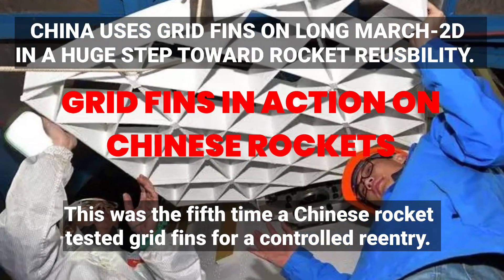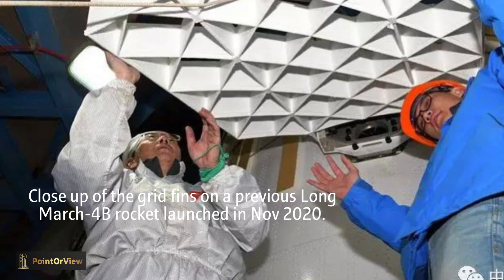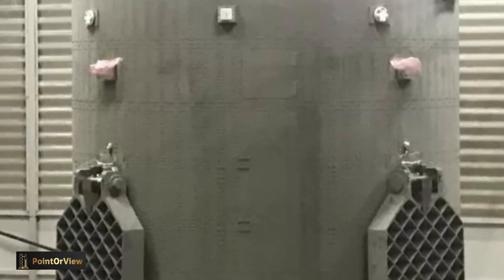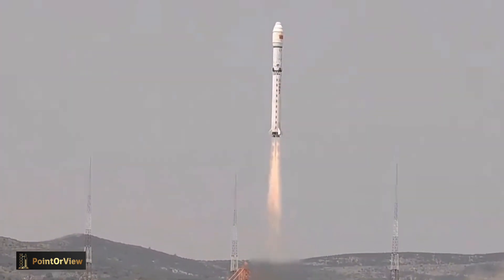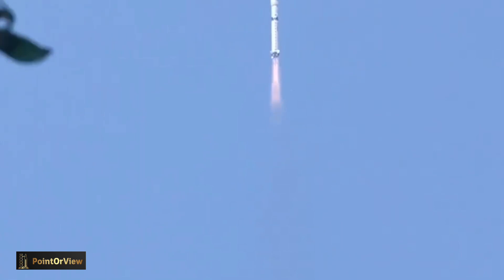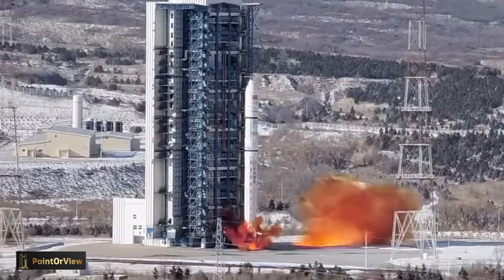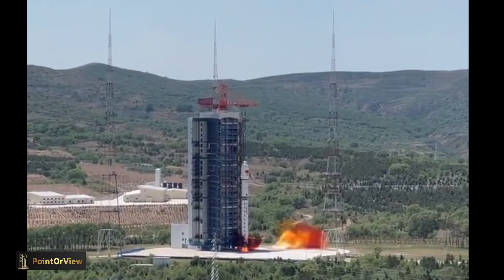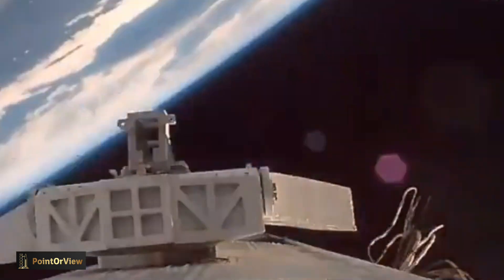China conducts fifth quiet test of Long March rocket grid fins to achieve reusability ambition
BIG LEAP: Grid fins represent a major advancement for Chinese rocket program, as the new re-entry video from a recent Long March 2D launch shows grid fins in action.
On May 20, 2024, the Long March 2D carrier rocket successfully sent the Beijing 3C satellite constellation into the predetermined orbit at the Taiyuan Satellite Launch Center, and the launch mission was a complete success. The rocket was equipped with a grid rudder landing area control system, which successfully completed a series of actions such as unlocking-deployment-control command rotation during the re-entry phase of the first stage of the rocket, and successfully achieved precise landing area control again, ensuring the safety of the landing area environment.
So far, the grid rudder control system developed by Shanghai Aerospace has successfully completed five flight tests.
In November 3, 2019 the grid rudder system was successfully launched in China for the first time on the Long March 4B rocket at the Taiyuan Satellite Launch Center, achieving the design goal of reducing the landing area of the first-stage debris by 85 percent. The first flight test was a complete success.
The successful implementation of grid fins will mark a significant leap in China's space endeavors, positioning it as a formidable competitor in the increasingly dynamic field of orbital flights.